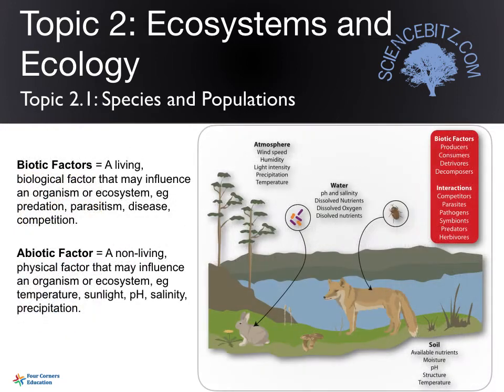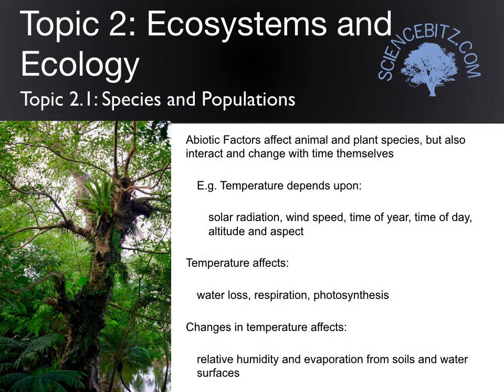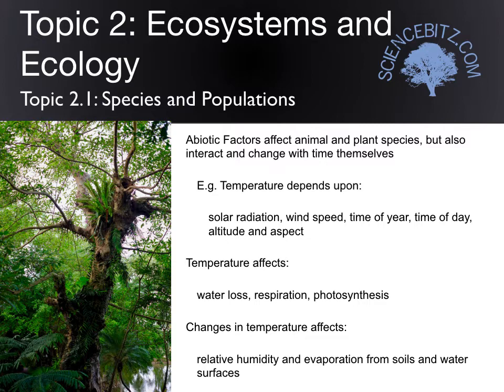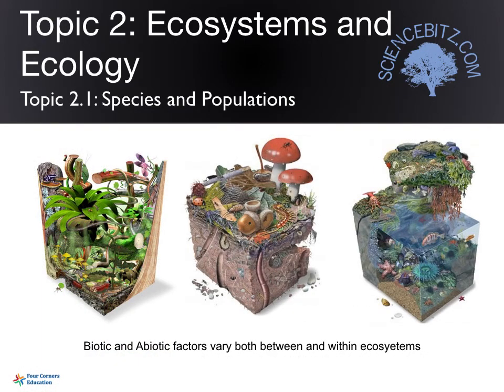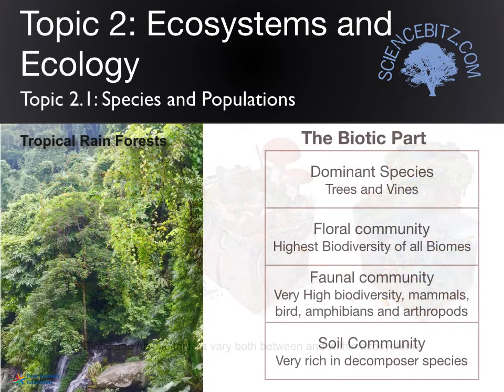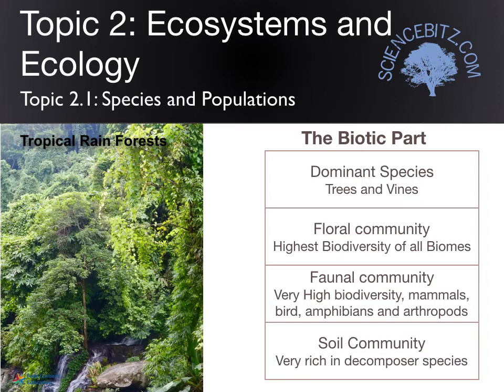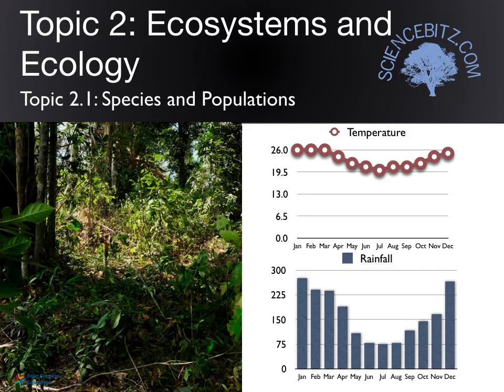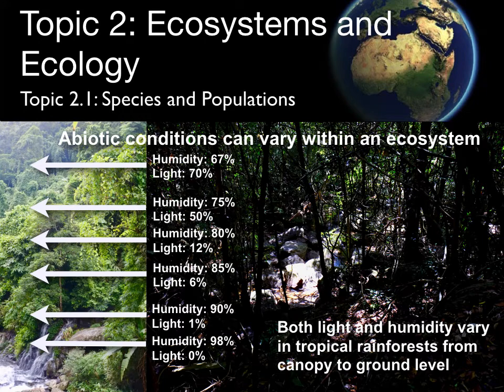Topic 2 Ecosystems and Ecology Species and Populations Part 2